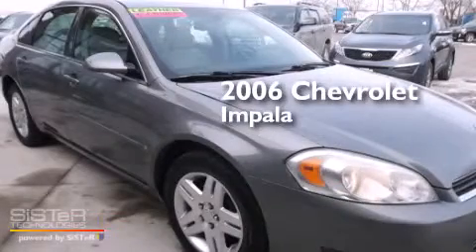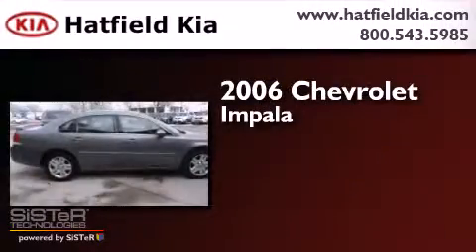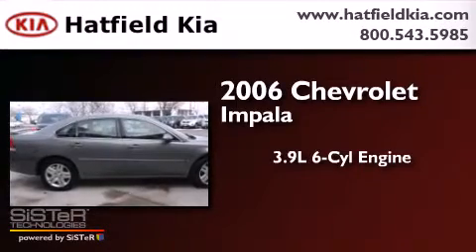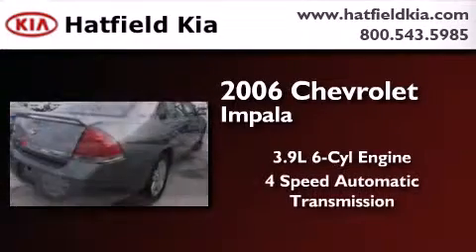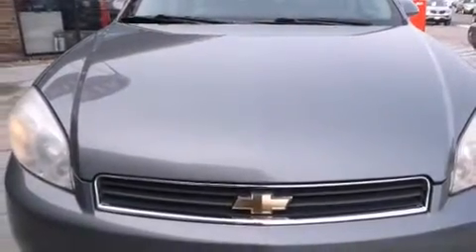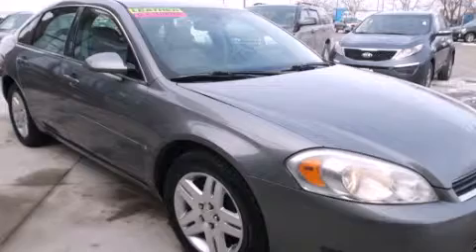2006 Chevrolet Impala Columbus OH 43228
We've been honored to serve the Columbus OH area , we promise that your experience at our dealership will exceed your expectations ! Year : 2006 Make : Chevrolet Model : Impala Engine : 3.9L V-6 cyl Trans . : 4-Speed Automatic Exterior : Gray Miles : 100,455 Interior : Black Hatfield Kia 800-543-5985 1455 Auto Mall DriveColumbus Columbus , OH 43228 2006 Chevrolet Impala Columbus OH